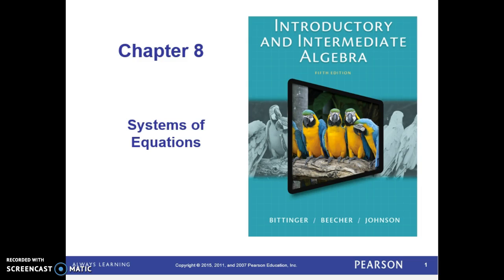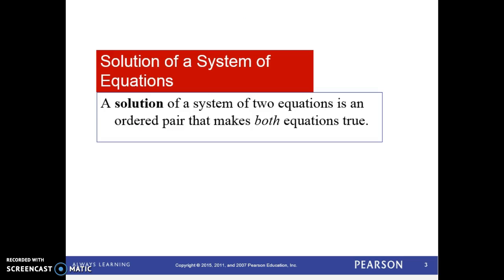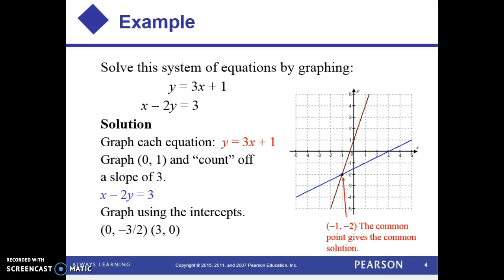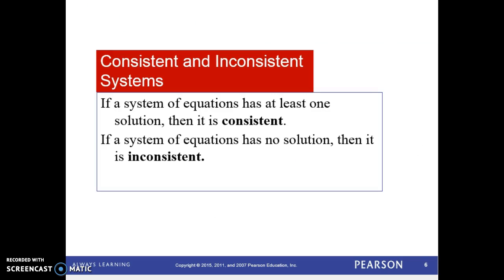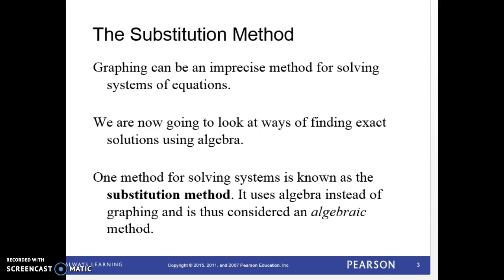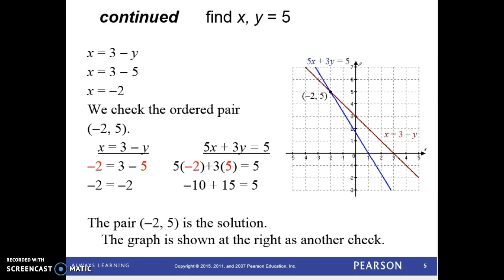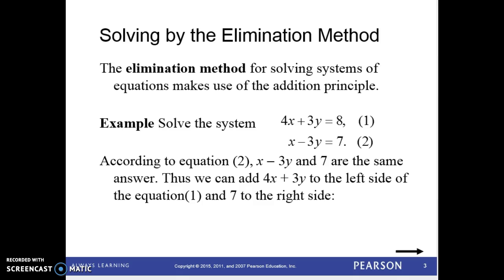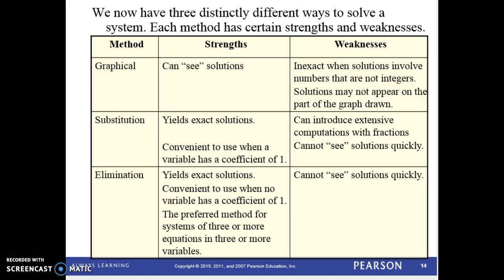College Algebra Week Seven Presentation